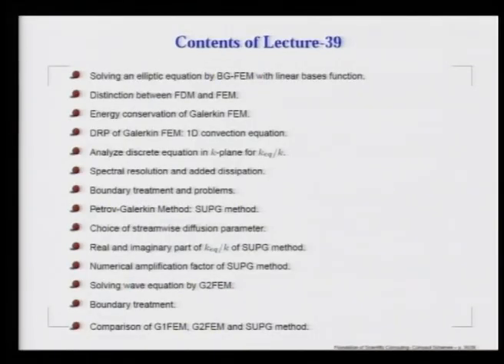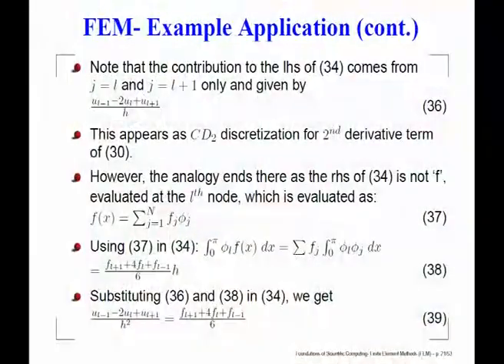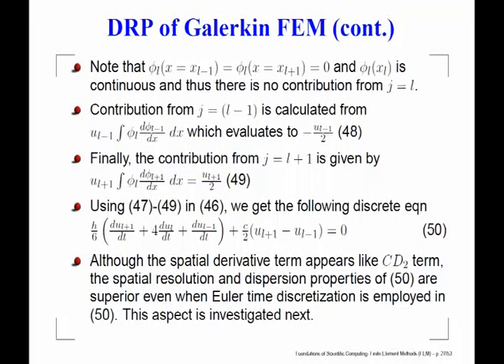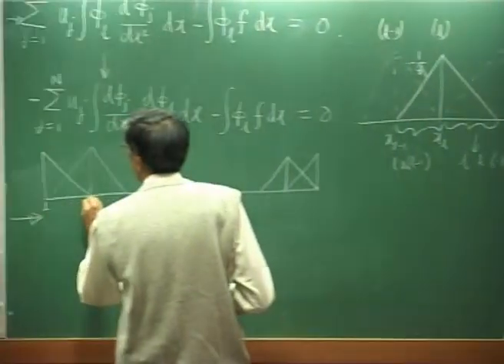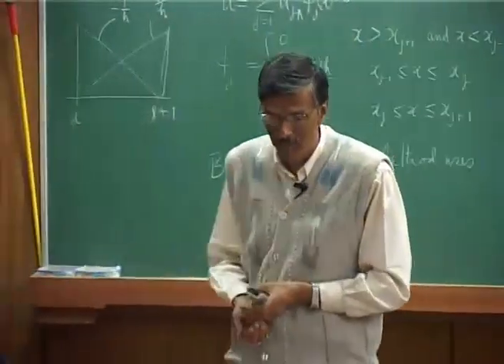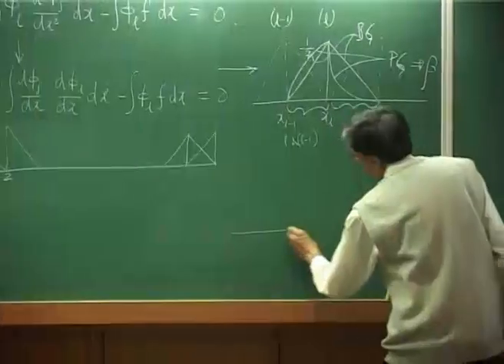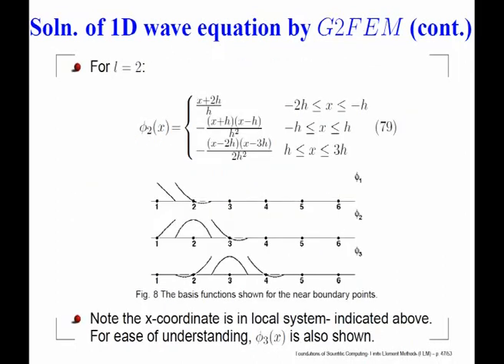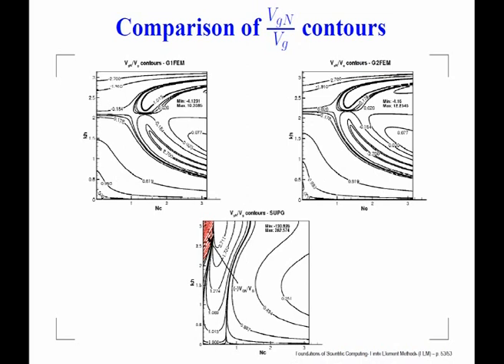Mod-01 Lec-39 Foundation of Scientific Computing-39